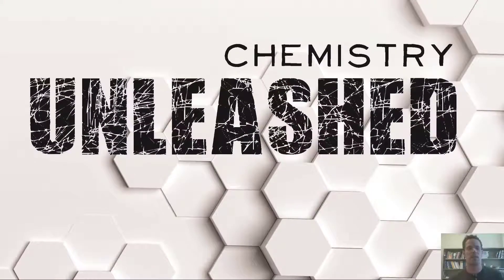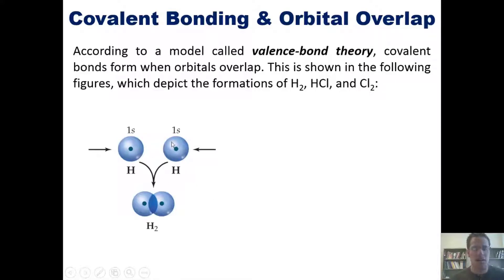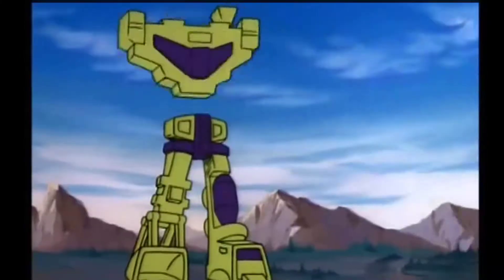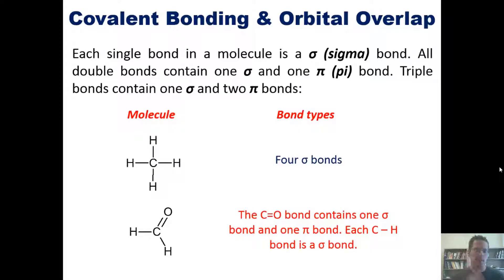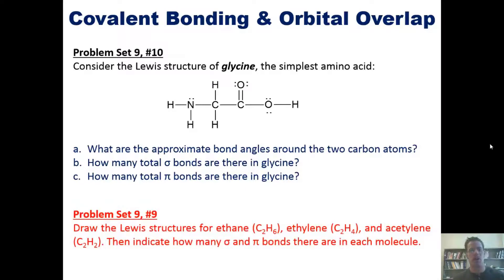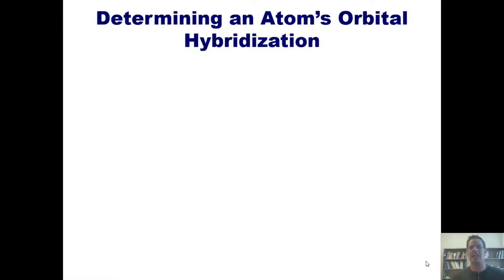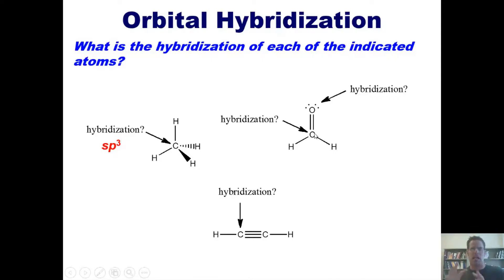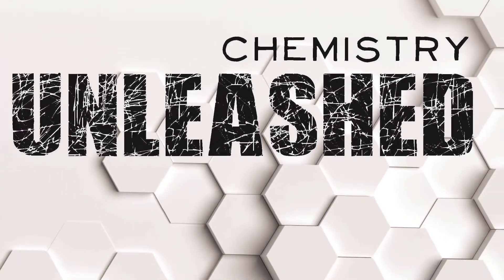Sigma and Pi Bonds: Chapter 9 – Part 3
In this video I’ll teach you how atomic orbitals overlap when atoms form bonds. I’ll also teach you how to identify the number of σ (sigma) and π (pi) bonds in a molecule, and how to determine an atom’s hybridization and bond angles.